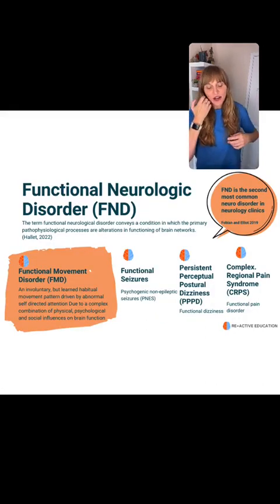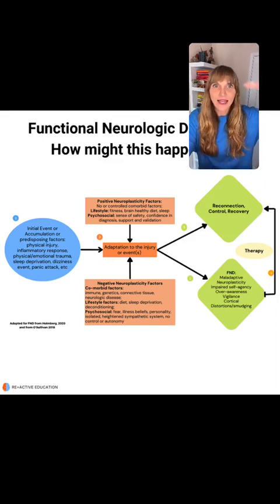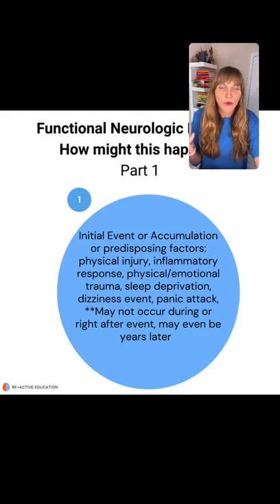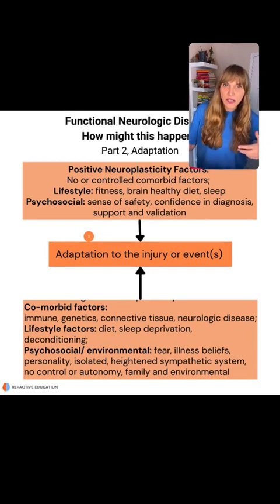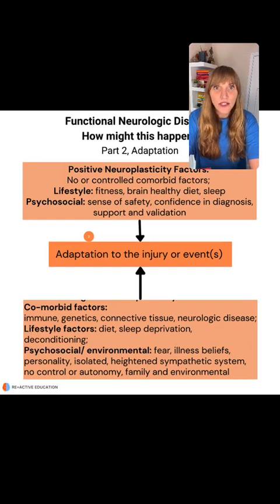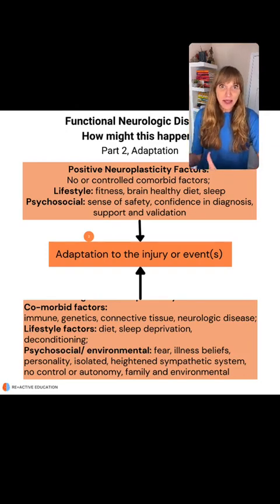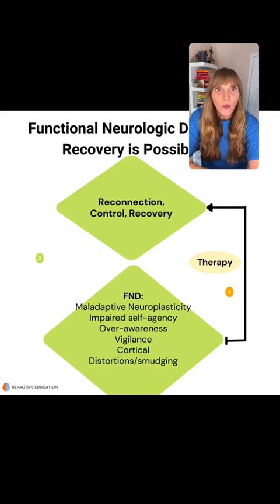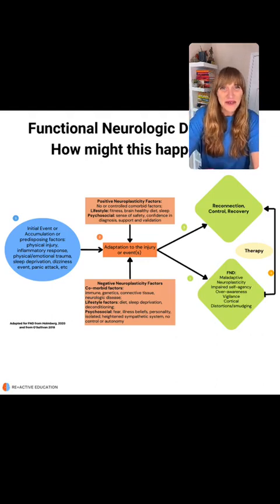Got to share some of the highlights from our FND workshop this week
Instagram Live from September 15th, 2022!

Got to share some of the highlights from our FND workshop this week (PS—the recording is available—catch it

I shared some of the science and background of what we understand might contribute to FND occurring (there is still a lot to be learned).

And I shared our framework outlining the events through neuroplastic adaptation through recovery (a must watch!)

We are going to continue the conversation and mentoring on FND and so much more in Brain Bytes Community that is open this week for the last time this year.

It is my favorite thing! I simply love discussing with other PTs, OTs and other professionals who don’t mind hanging out in the unknown of neuro, to grapple together and figure it out together. And to support one another when feeling overwhelmed and unsure.

If this sounds like you, our Brain Bytes Community is open now through Sept 22nd

Our community is for those folks who like the deep dive of neuroscience AND are looking to:
- Build a fulfilling career treating people with neurologic and complex conditions without burning out
- Simplify and expertly manage complex cases through an adaptable framework
- Build and connect with an integrated care team to support themselves and their clients

We created this community so therapists can have both AMAZING outcomes for the most complex cases AND have a rewarding, sustainable career (and life!)

WE LOVE OUR COMMUNITY and cannot wait for you to join us!